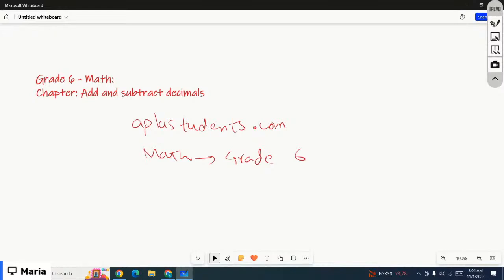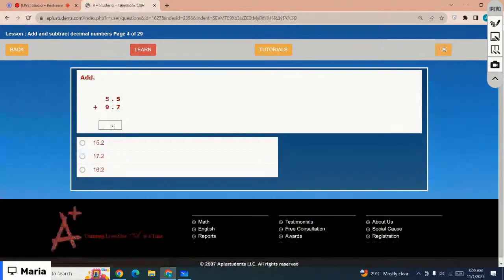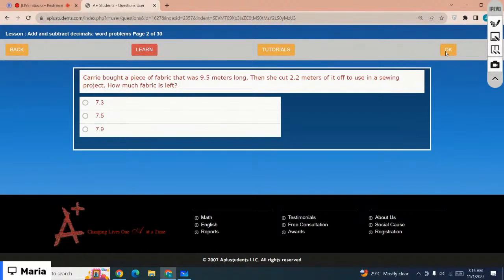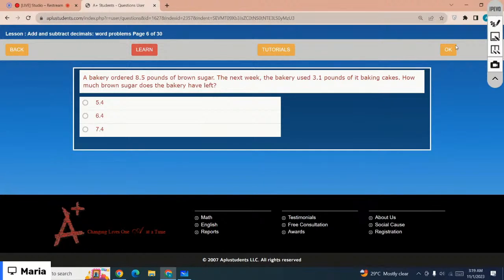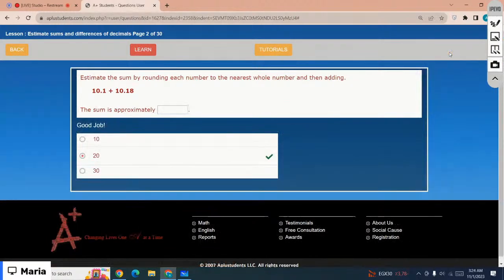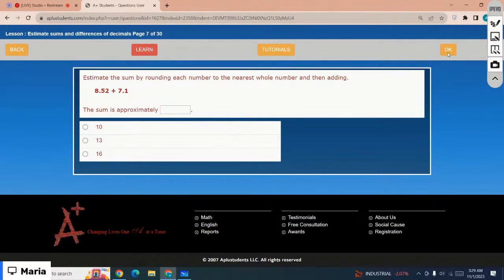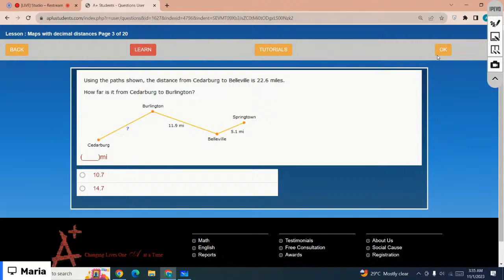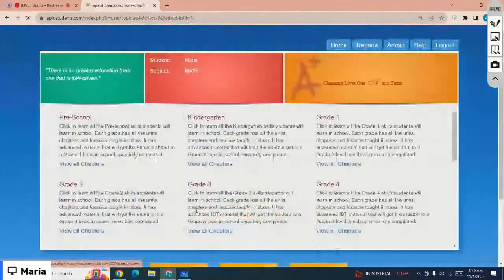Grade 6 - Math: Add and subtract decimals